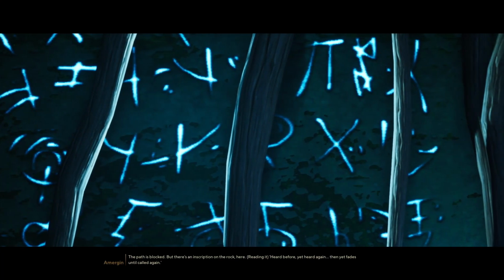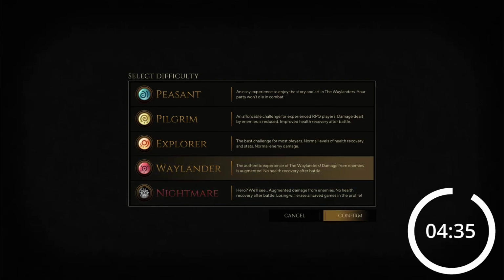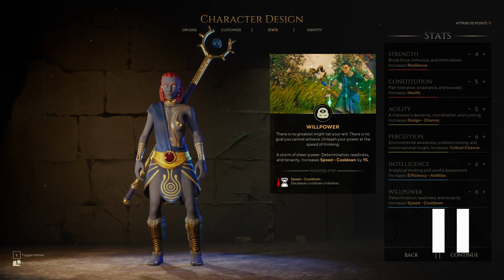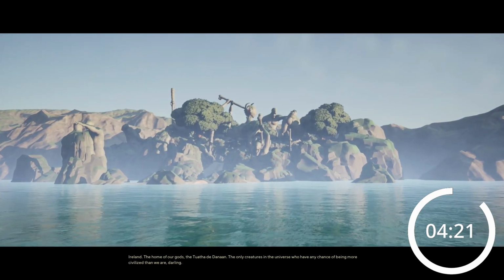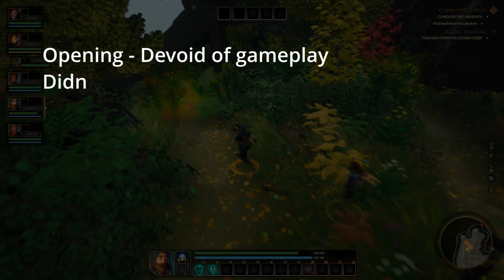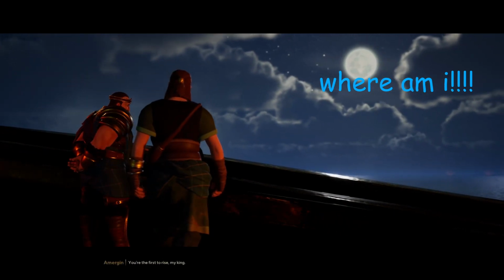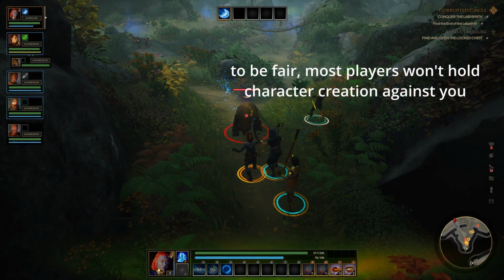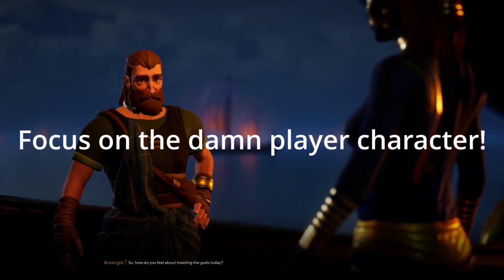What Do Bad Openings Look Like? - The Waylanders 5 Minute Hook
This game's opening got stuck in my head because of how bafflingly boring it was, so today we learn from its mistakes.

Animal Crossing Soundtrack: 9AM, 1PM, I Got Stung! - Kazumi Totaka, Kenta Nagata, Toru Minegishi, Shinobu Tanaka,

0:00 - What Do We Expect?
1:03 - Timer Starts!
1:36 - Character Creation
3:00 - Cutscene Time
7:25 - Describe The Opening
8:48 - What Were The Devs Trying To Achieve?
9:36 - What Effect Did It Have?
10:14 - How Was The Tutorial?
11:04 - What Can We Learn?
13:19 - The Waylanders Has Taken Over My Brain